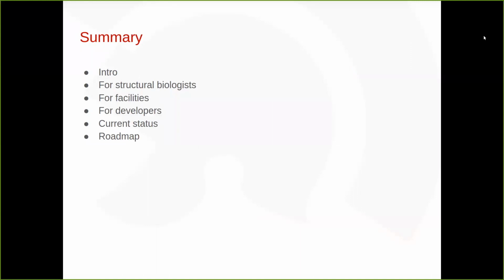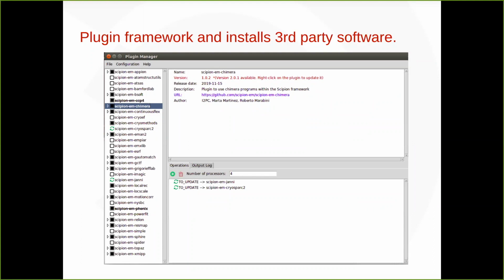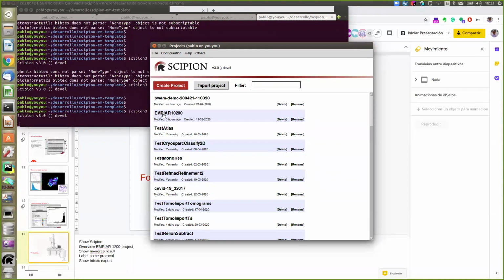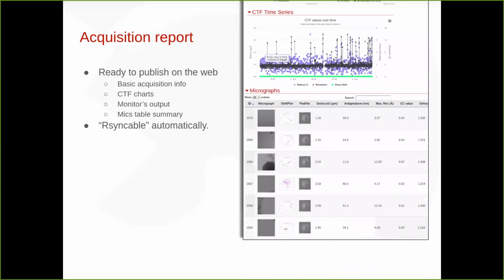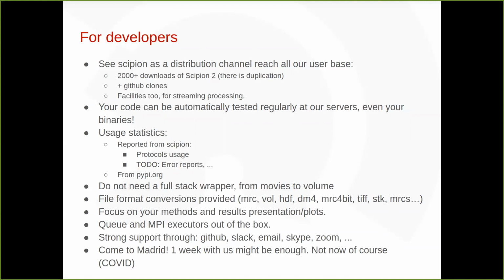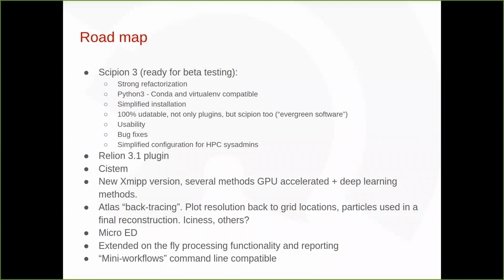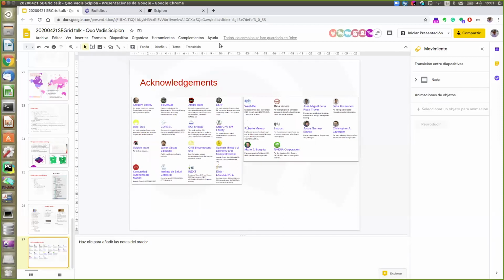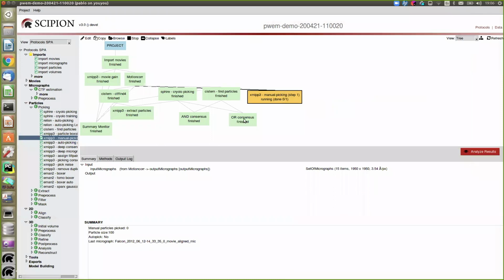Scipion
Topic:  Quo Vaids Scipion
Presenter:  Pablo Conesa, Senior Software Developer, National Center for Biotechnology